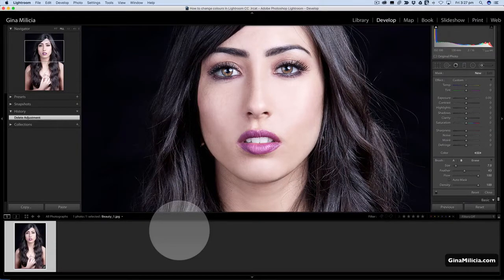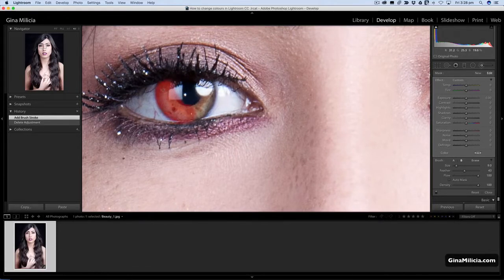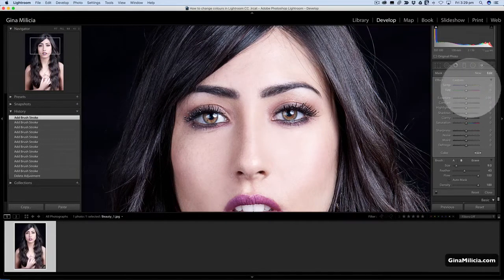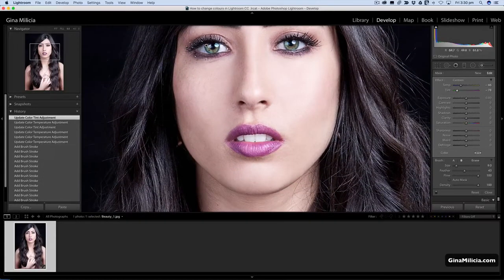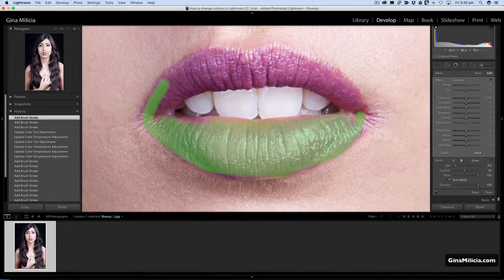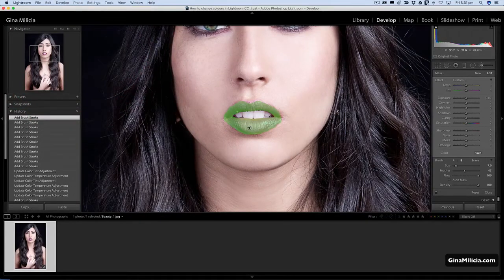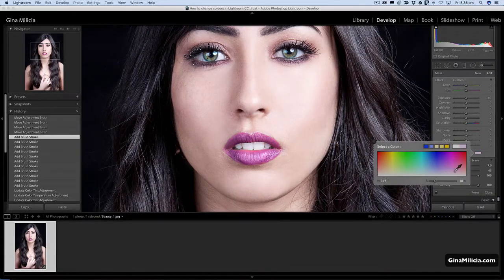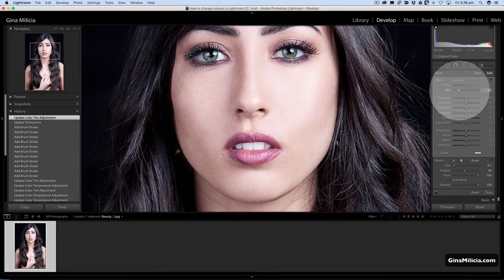How To Change Colour in Lightroom